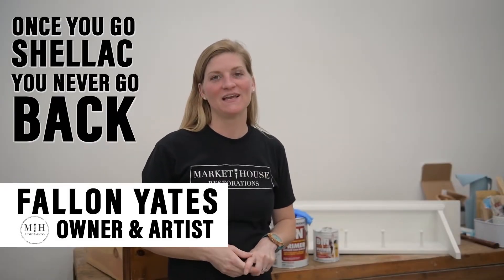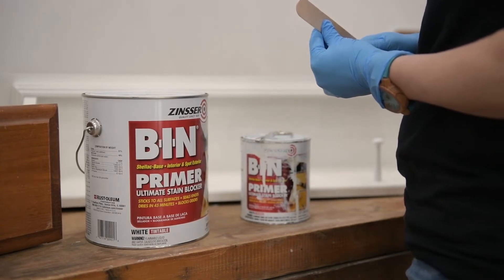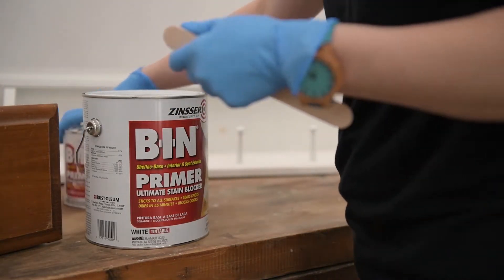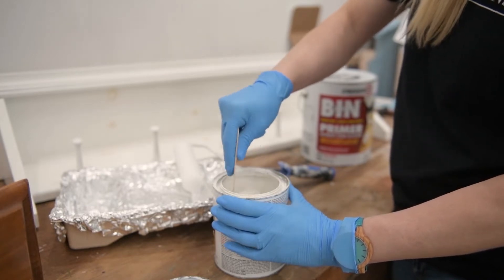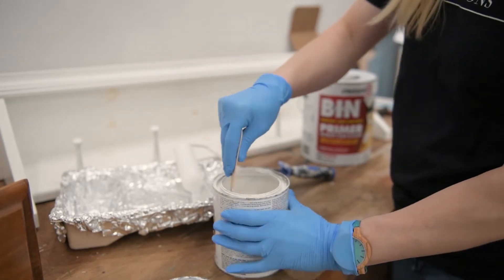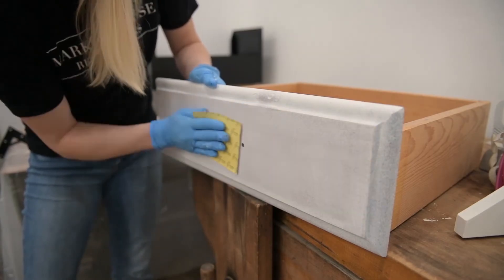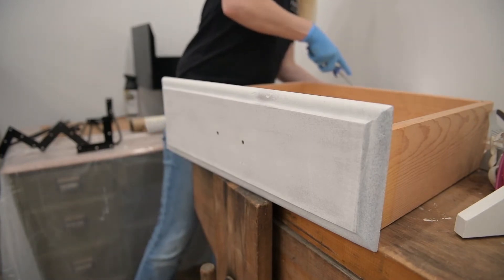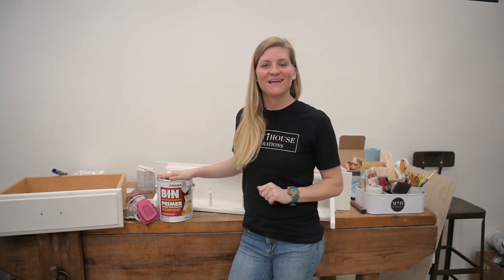How to Use Shellac Primer on Furniture. Block Bleed Through & Odors.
When Using Furniture Paint,  Prime with Shellac to Help Prevent Bleed Through Tannins and Odors.
To view Fallon's blog post and safety tips on this topic, click or copy and paste the link below into your web browser